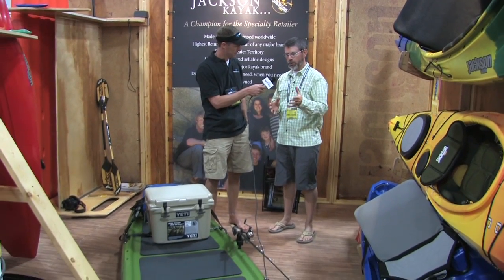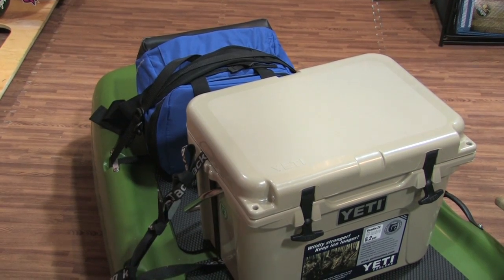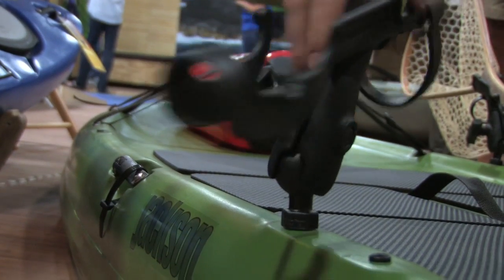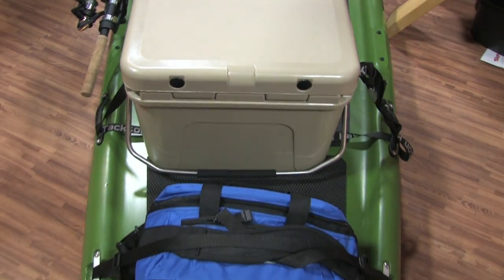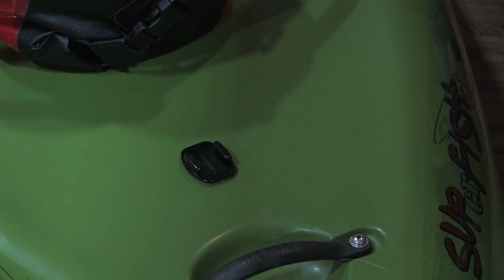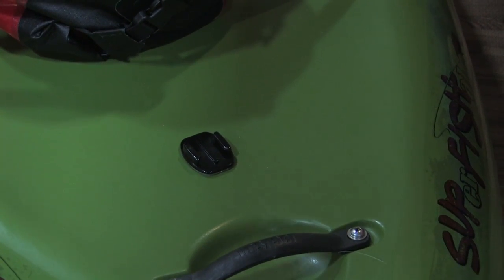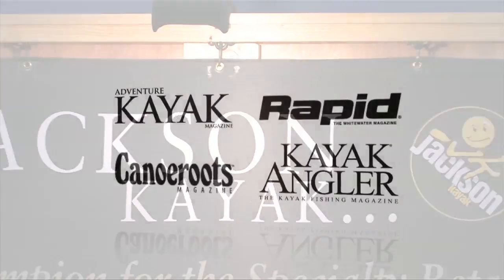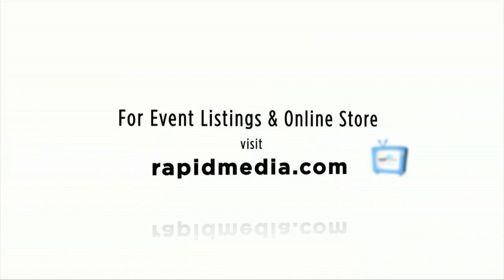Jackson Kayak's SUPerFISHal | Fishing SUP | Features Overview and Walk Around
Check out the latest edition to the lineup of Jackson Kayak Fishing craft - The SUPerFISHal. This SUP board is all about a stable ride tricked out for fishing that is cooler ready and with integrated screw-in Ram Mounts inserts.

The first thing you will notice on this fishing SUP is the front hard deck with straps for fishing gear. The Superfishal is equipped with straps that will easily secure all of your fishing gear to the boatd. The molded-in holes and extensions allow for easy adjustment of your fishing rods. These holes are installed to allow the user to easily mount and dismount the rod holders and gear by preference. The Superfishal is a high capacity board with an integrated cooler.

The deck is a hard material made very thick providing you with the sensation of using an extremely stable stand-on-top kayak. The board was not designed to be the fastest boat on the water, however it was designed to be very quiet and very convenient for fishing. The board is comfortable enough to spend hours on and also comes at a very reasonable price.

If you are looking to buy an affordable high capacity kayak with a lot of fishing adjustments, the Jackson Kayak SUPerFISHal should definitely make it on your shortlist.

View the largest selection of boats and gear in the Kayak Angler Buyer’s Guide